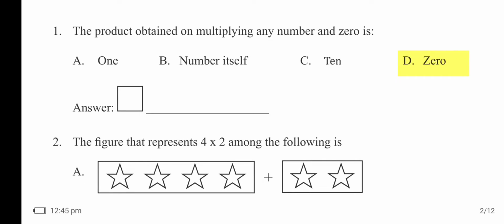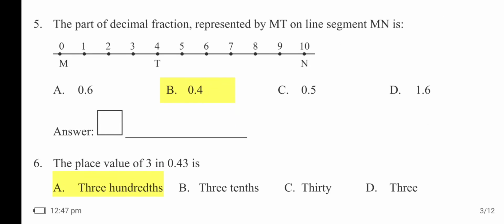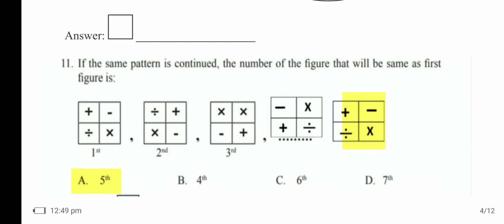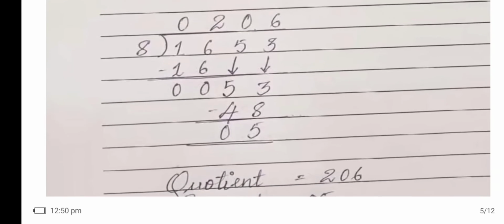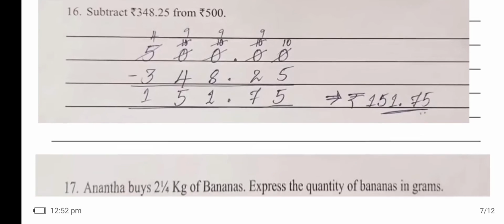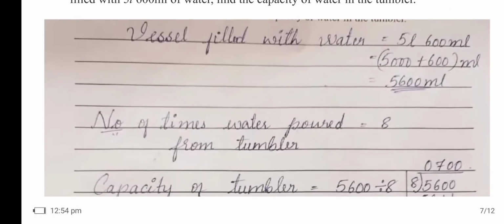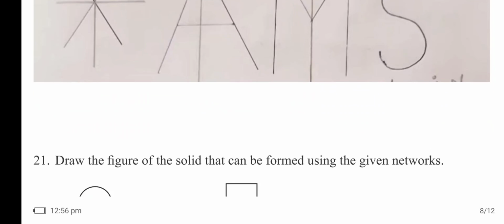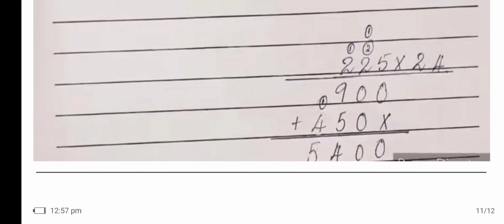5th public exam question paper 2024 with ANSWERS /Maths English medium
5thclasskannadamodelquestionpaper with answer
5th Public Exam Parisara Adhyayana Model Question Paper With Answers
5th Public Exam Parisara Adhyayana Model Question Paper With Answers